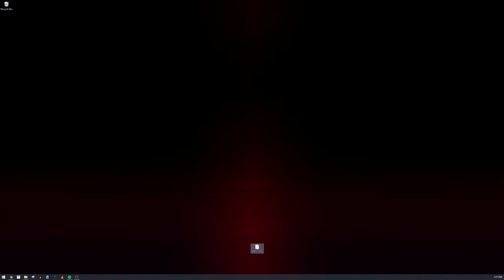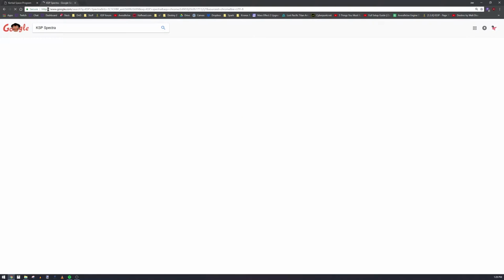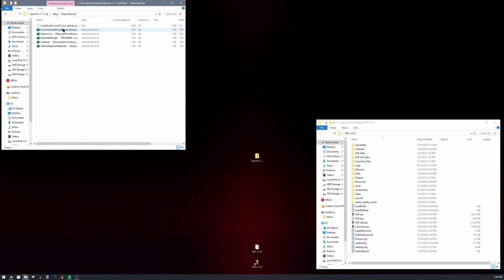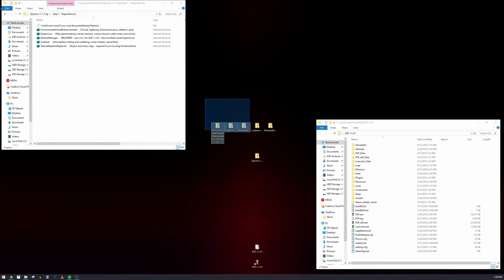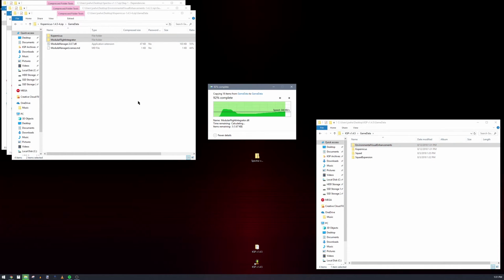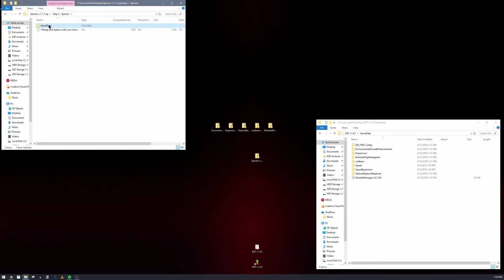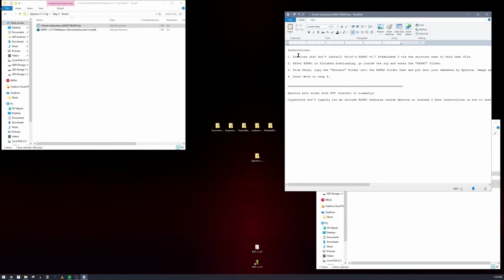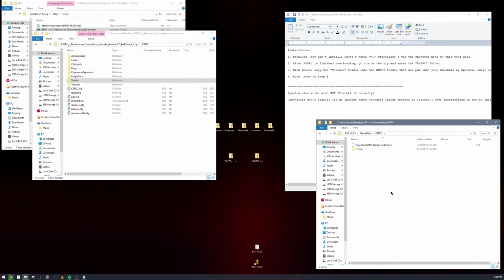Installing Spectra Visual Compilation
ODESZA: Thin floors and tall ceilings
Azaleh: Somnia
Novo Amor: Silvery